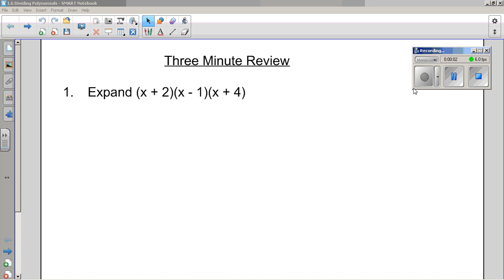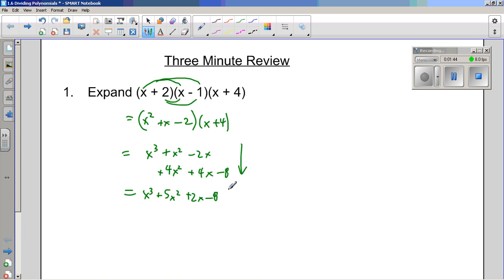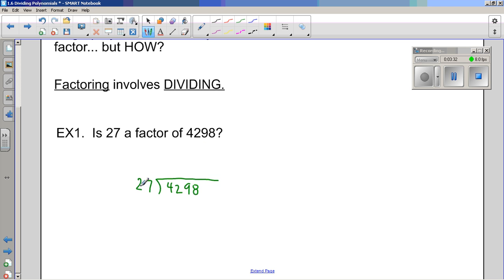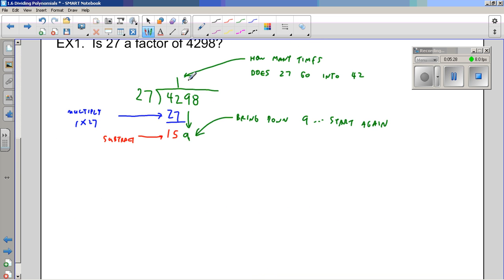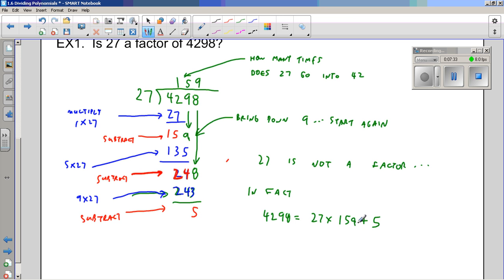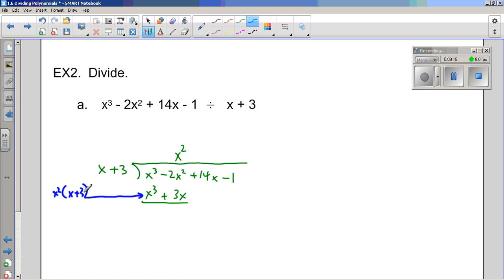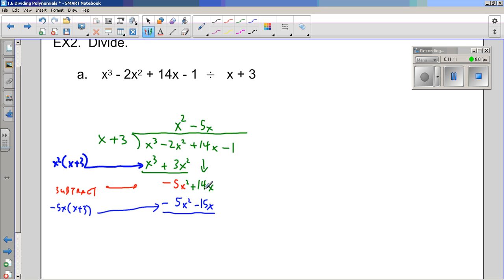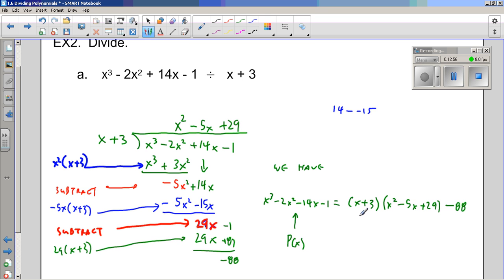1 6 Dividing Polynomials P1